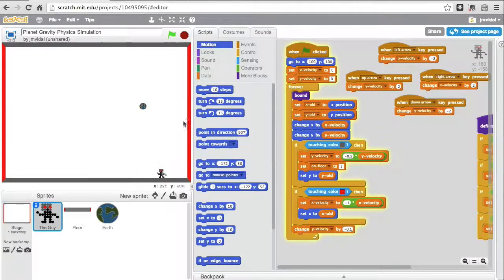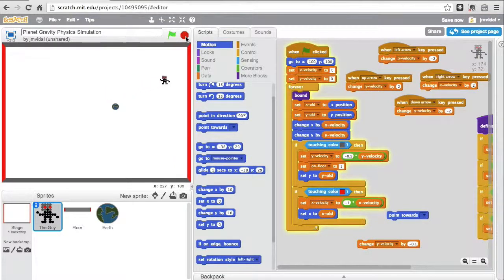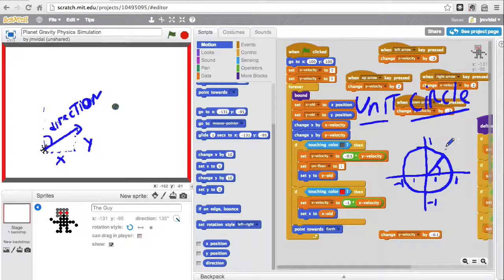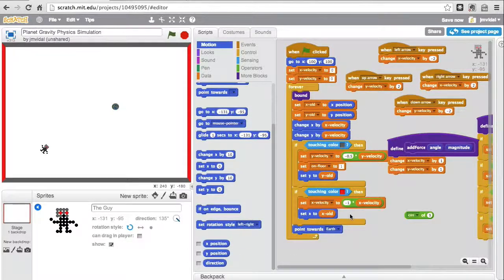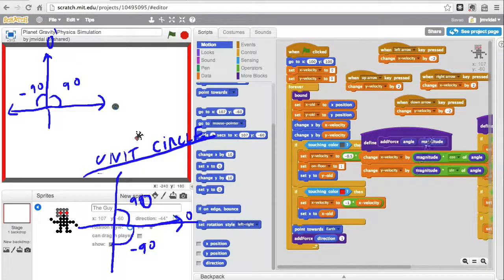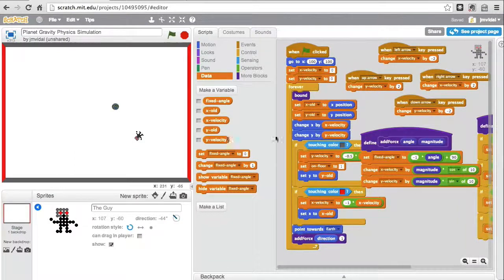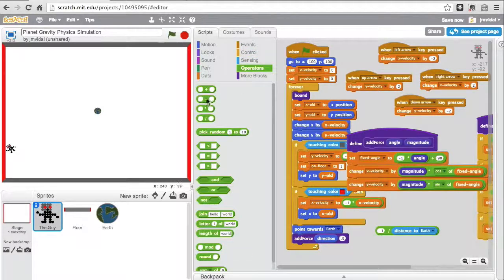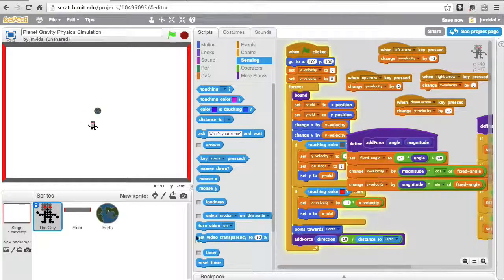Scratch Gravity Simulation Tutorial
I show how to build a Scratch program that simulates a body in space being attracted by another one.